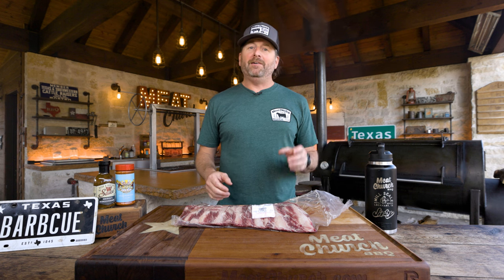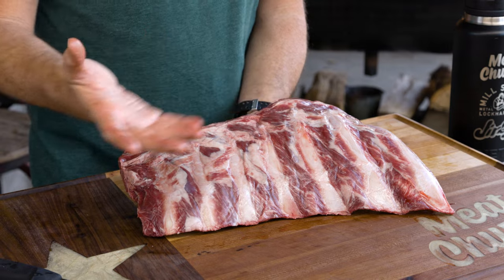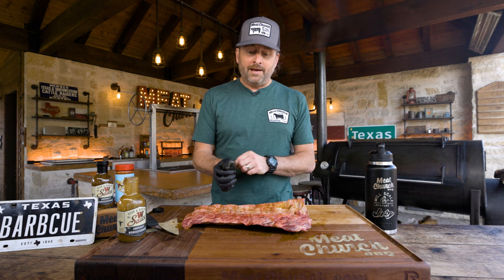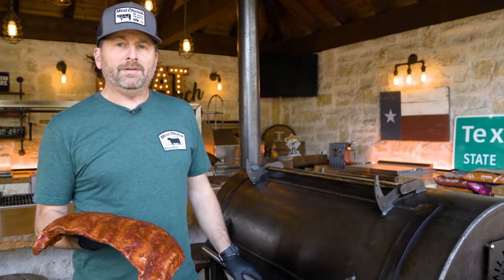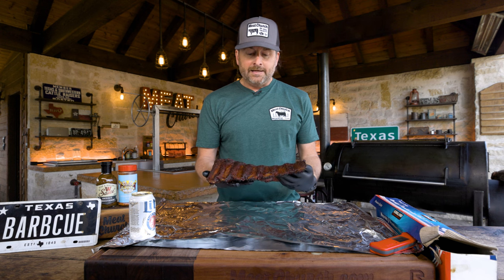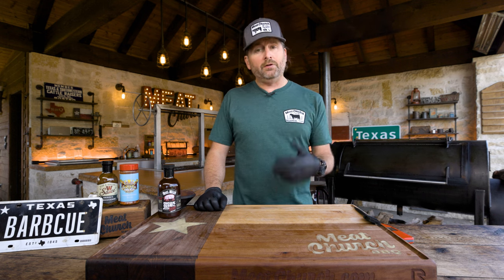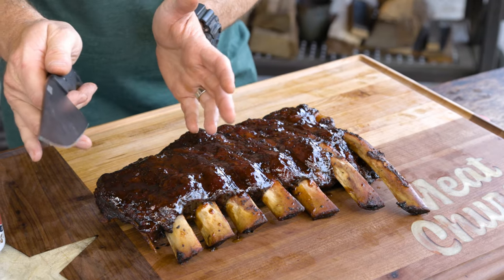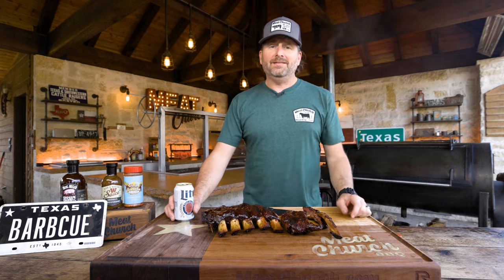Matt Pittman's Beef Back Ribs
Meat Church CEO/Pitmaster, and Mill Scale Ambassador, Matt Pittman shares his recipe for Beef Back Ribs.